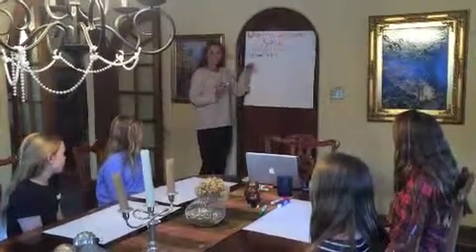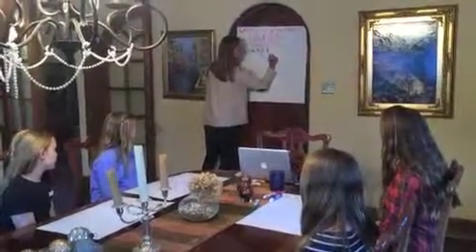Breakthrough Brooks Weber